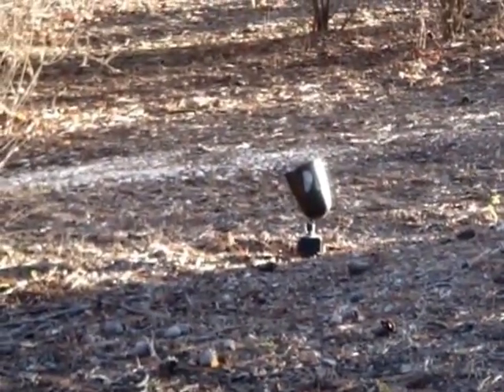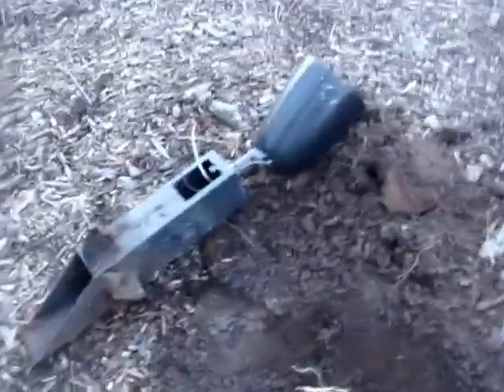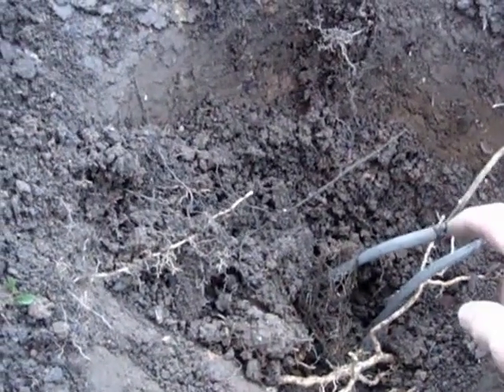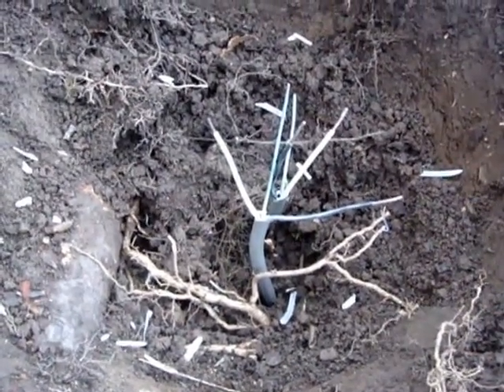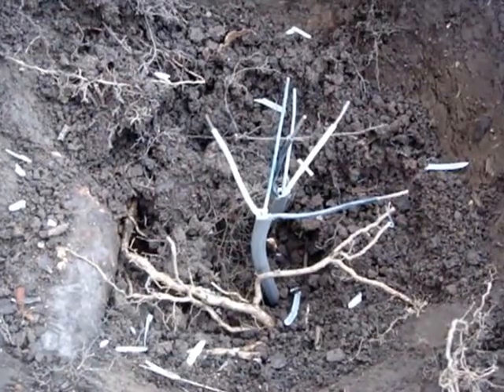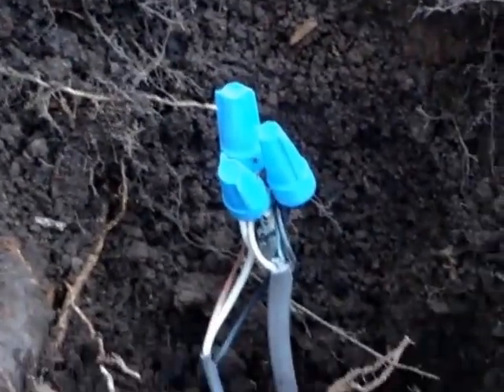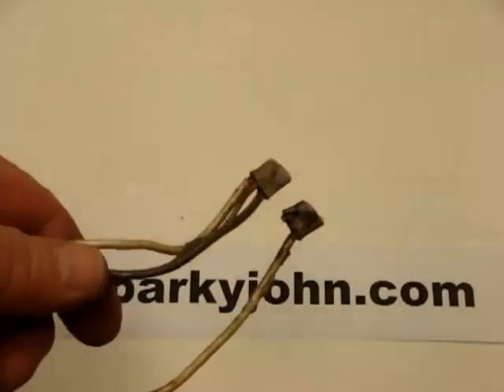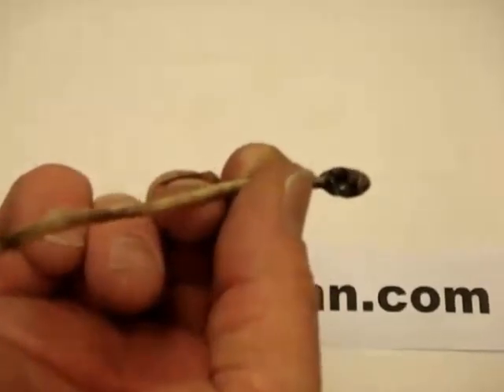Underground cable repair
Shows damaged UF cable, and its cause & repair